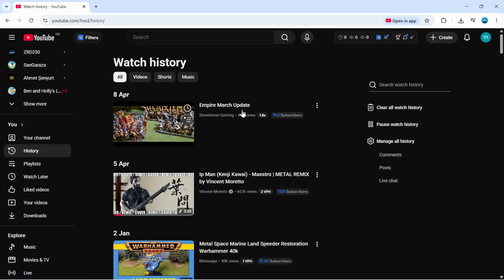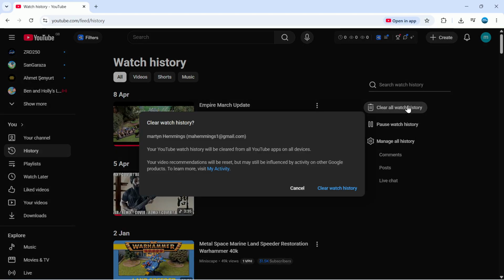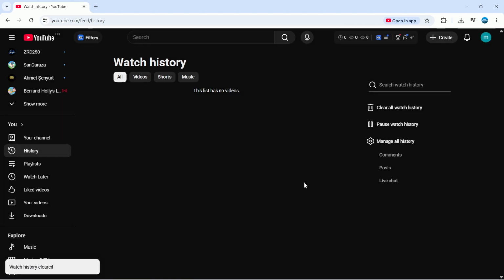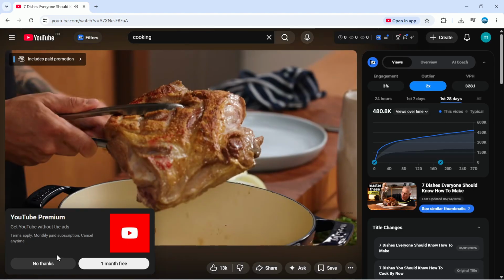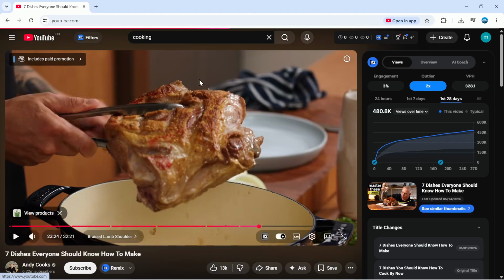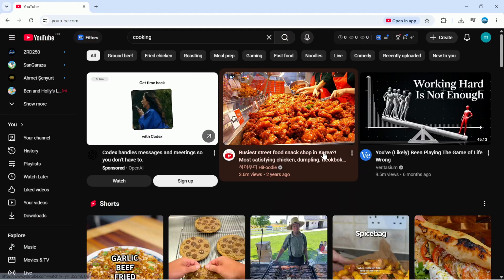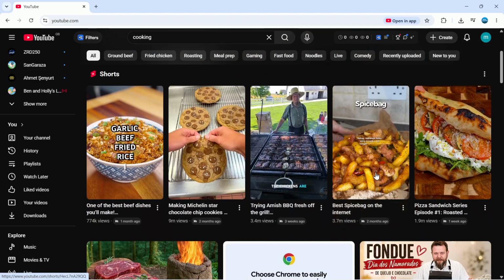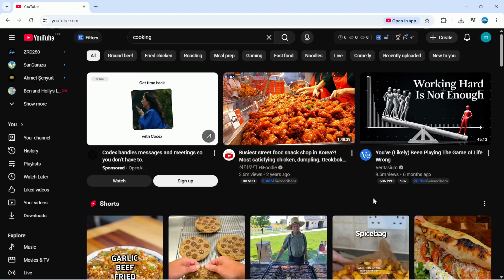How To Reset Youtube Feed (2026)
Learn how to reset YouTube feed in 2026 with this quick and easy step-by-step tutorial. In this video, I’ll show you how to refresh your YouTube recommendations by managing your watch history, clearing search history, removing unwanted suggestions, and adjusting the videos YouTube recommends to you. This beginner-friendly YouTube guide is helpful if your homepage is showing videos you don’t like, your recommendations feel messy, or you want to start fresh with a cleaner YouTube feed.

Thanks!